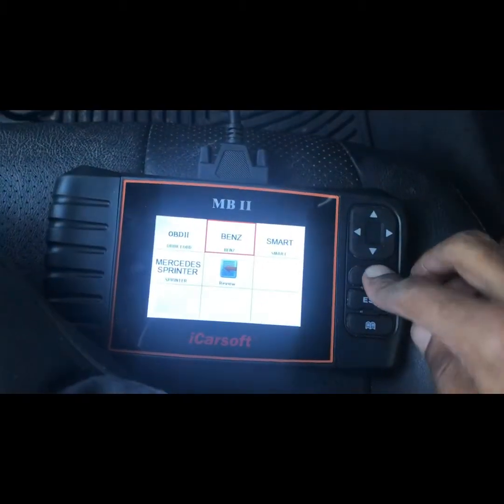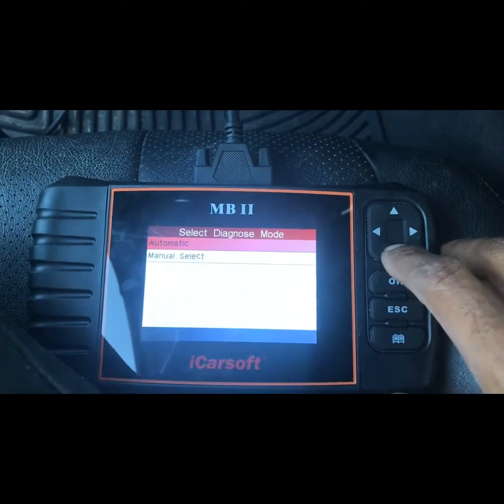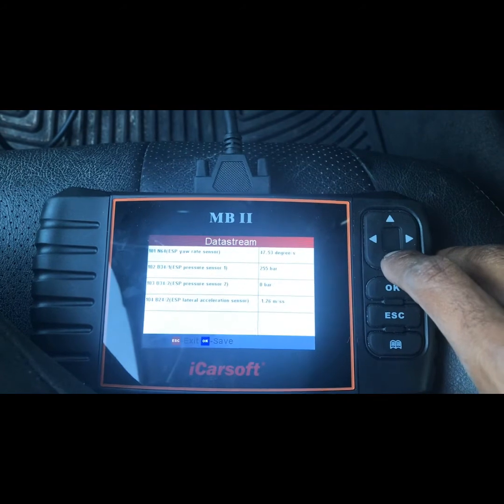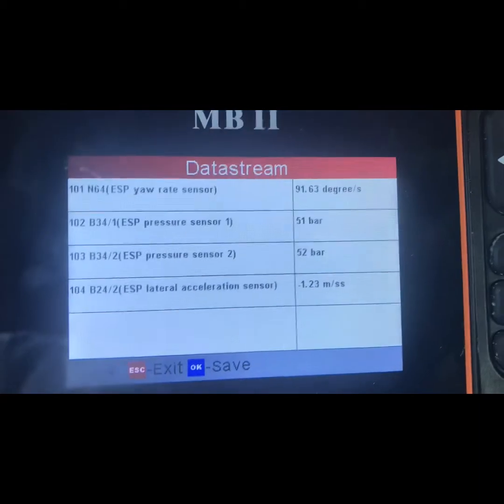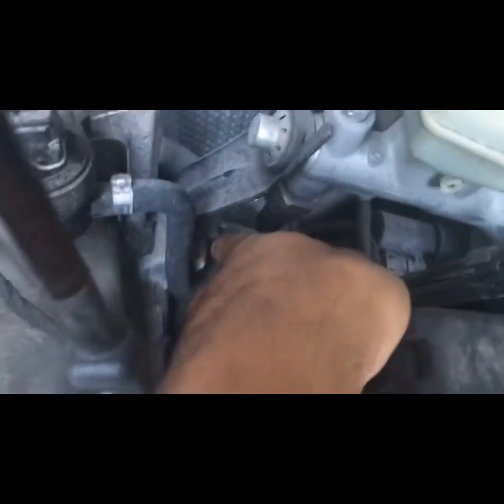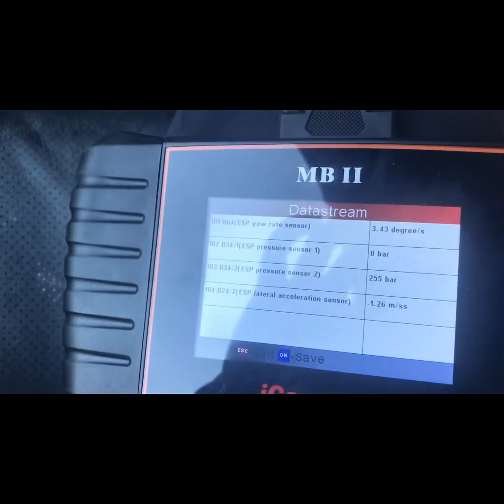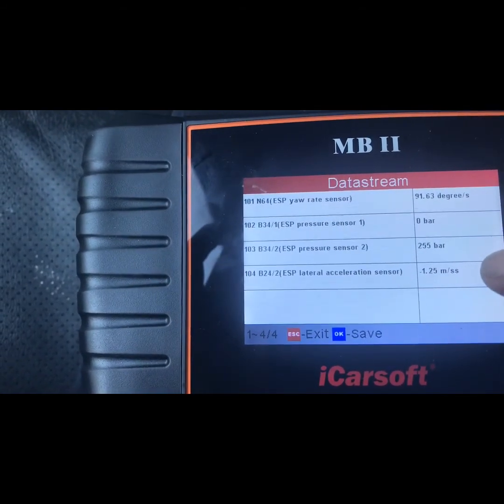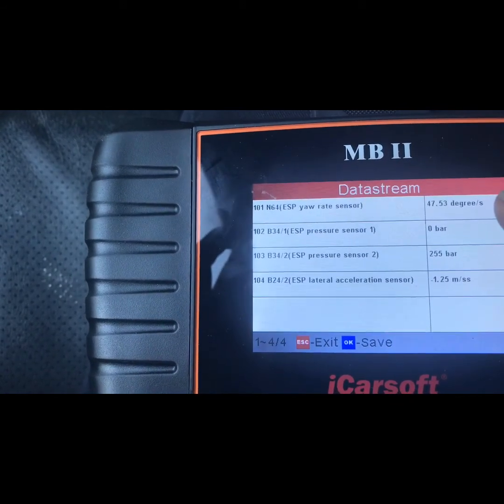RESTORING 2004 SLK 320 - PART 28 - BENZ ESP PRESSURE SENSOR TROUBLESHOOTING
In no way is this an exact how to and I’m not a certified mechanic. Work on you own vehicle at your own risk. Please be careful and double check bolt and nut to make sure you are installing parts properly.

In this episode I discuss how to test the ESP pressure sensor that is located on the master brake cylinder

This is part 28 of the 2004 slk 320 restoration

If you have a carsoft mbii scanner, or star diagnostics then you can read the esp pressure sensor.  On the r170 platform there are 2 sensors.  At rest the pressure sensors should read 0bar.  Then when you press on the brake pedal inside the car the readings should go up according.  I noticed that on this particular car, that sensor 1 was reading 255 bar at rest while sensor 2 showed 0 bar.  When i pressed on the brake pedal both readings went up to approx 25 bar.  Although sensor 1 went back to 255 bar at rest and sensor 2 went to 0 bar.  So the proper way to troubleshot is to unplug both sensors and swap the connectors so see if the readings switch and they did.  So when switched sensor 2 according to the scanner read 255 bar and sensor 1 read 0 bar according to the scanner.  So the wiring in the car is working properly.  The esp pressure sensor 1 needs replacing.

ESP Pressure Sensor